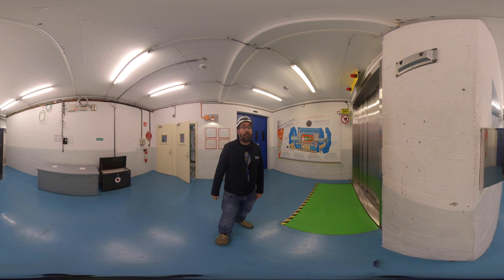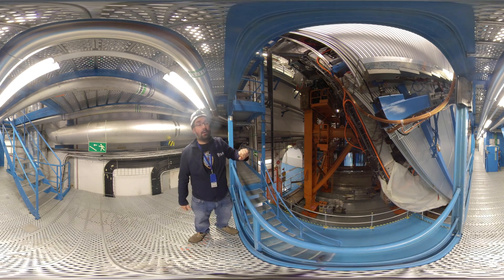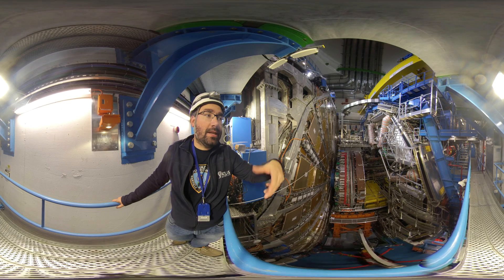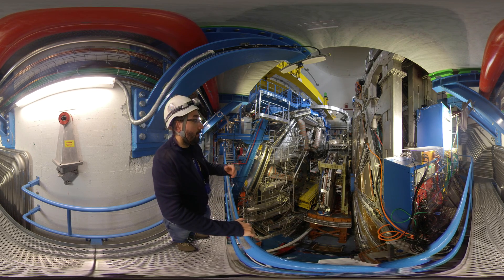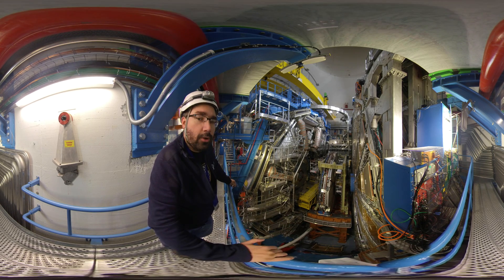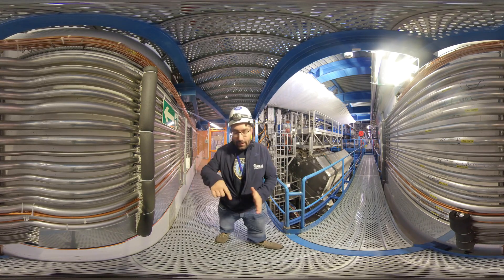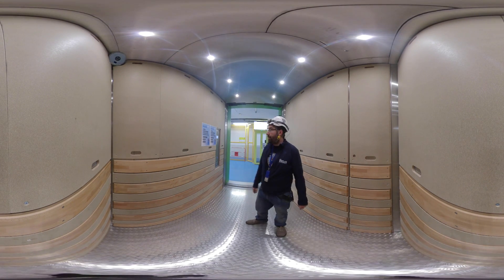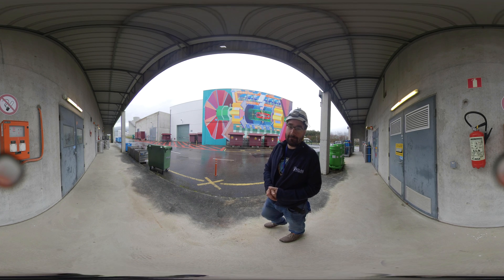360° tour: Explore CERN's largest detector in under 10 min! [CC]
Explore the ATLAS Experiment at CERN in this short 360° guided tour with particle physicist Dr. Sascha Mehlhase!

ATLAS is the largest volume detector ever constructed for a particlephysics collider: 46m long, 25m in diameter, and sitting in a cavern 100m below ground. ATLAS weighs 7,000 tonnes, similar to the weight of the Eiffel Tower.

ATLAS is a many-layered instrument designed to detect some of the tiniest yet most energetic particles ever created on earth. It consists of six different detecting subsystems wrapped concentrically in layers around the collision point to record the trajectory, momentum, and energy of particles, allowing them to be individually identified and measured. A huge magnet system bends the paths of the charged particles so that their momenta can be measured as precisely as possible.

This tour was recorded on 13 February 2020, prior to CERN's partial shutdown due the global COVID-19 situation. Visits to ATLAS and CERN are currently suspended, though we invite you to visit us in person at a future date. Please find updated information about visits to CERN

Use a cardboard to watch it in virtual reality on your smartphone.

Have questions about your tour? Ask them in the comments below!